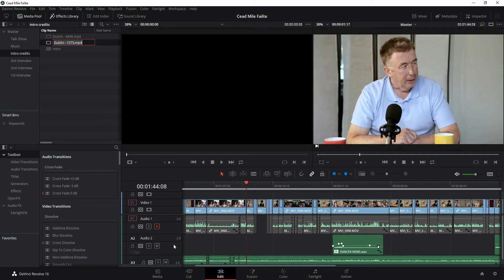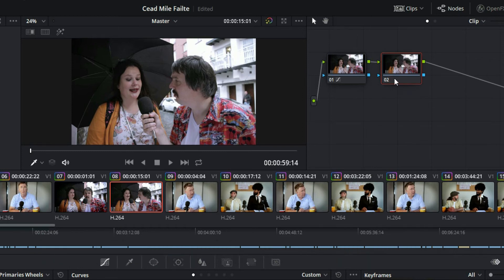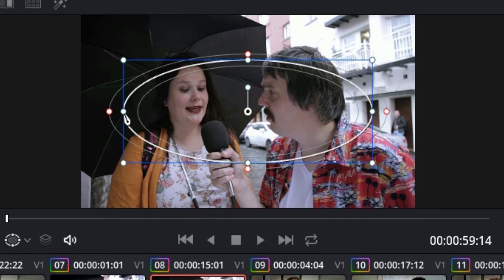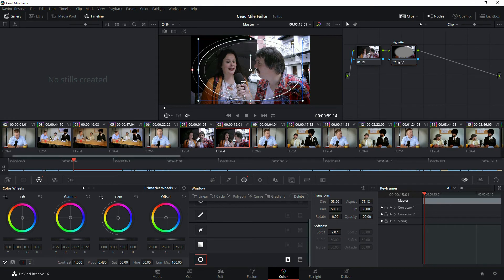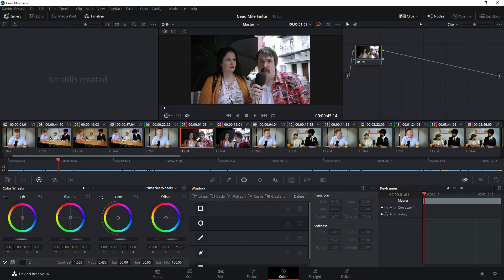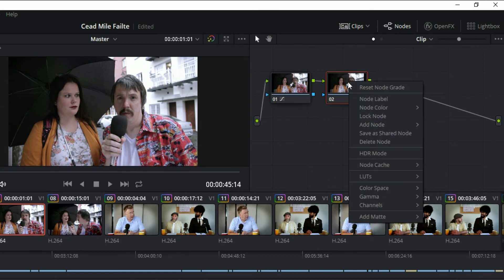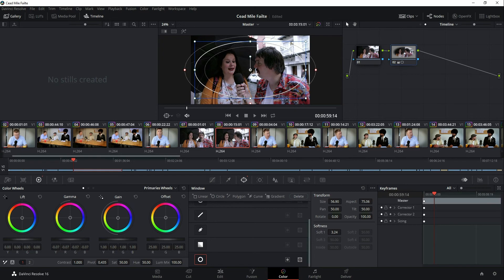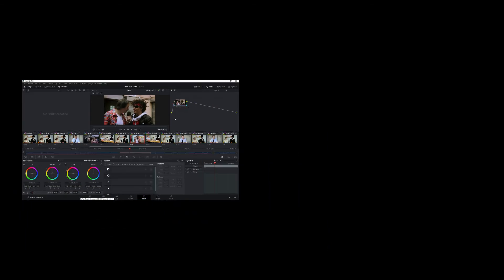How To Add Vignettes in DaVinci Resolve 16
This tutorial will walk you through the steps to add a vignette in DaVinci Resolve. The version I am using is Resolve 16